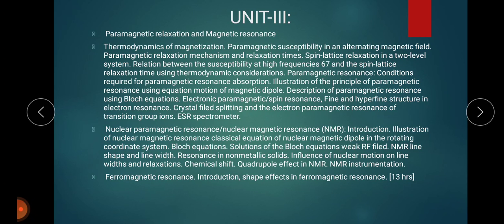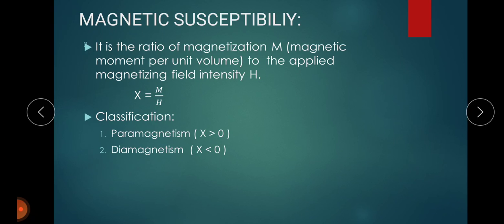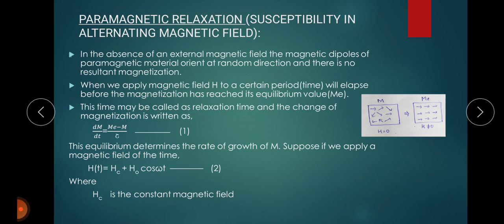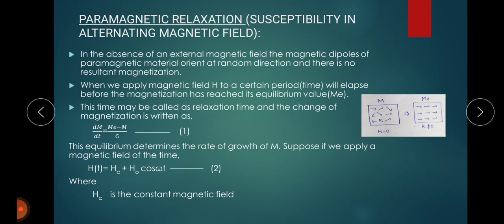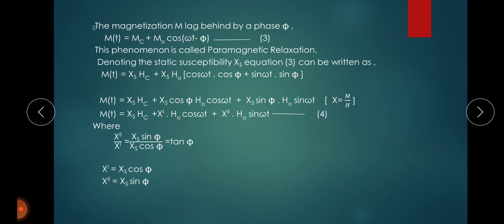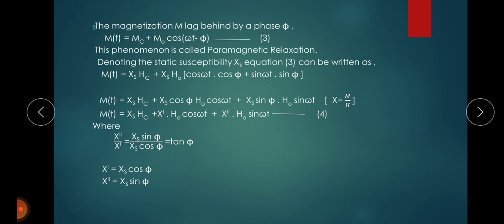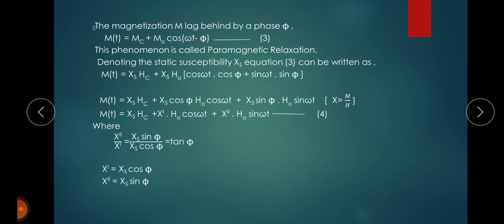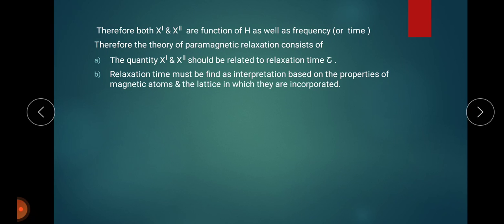Condensed Matter Physics III Unit-III(Session 1)